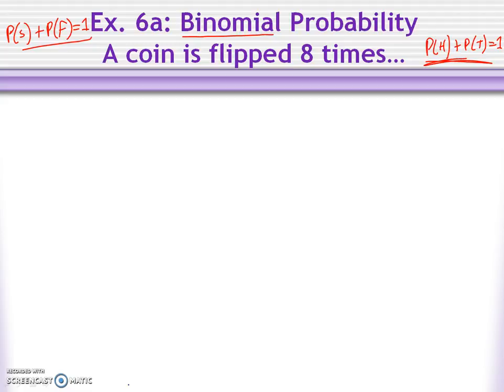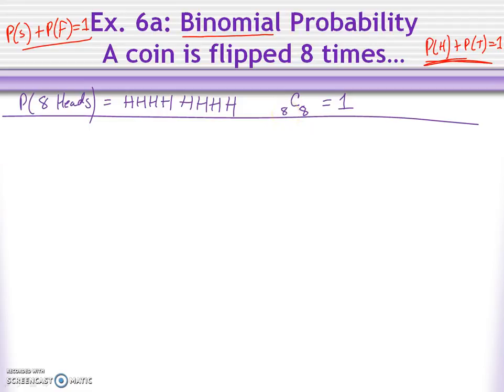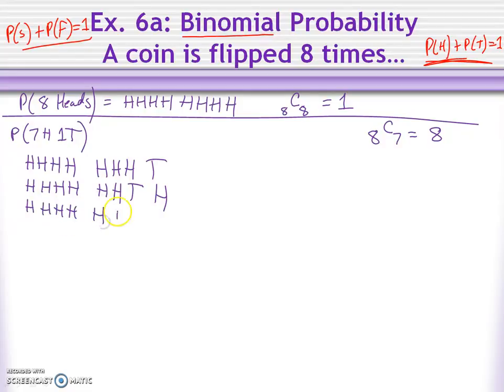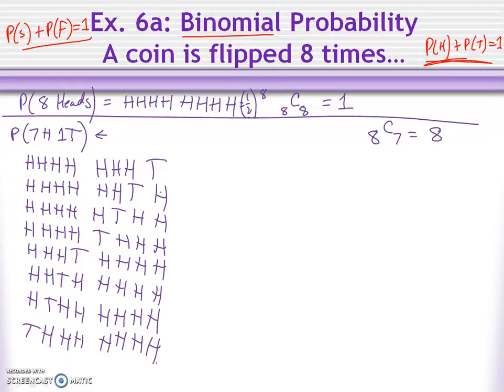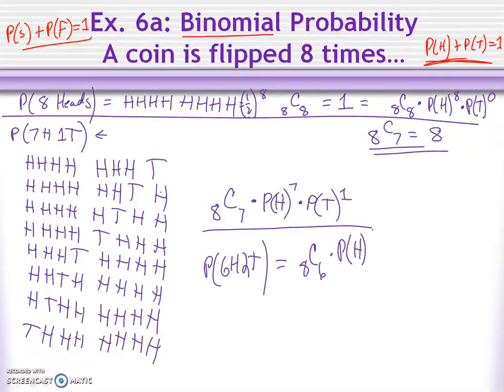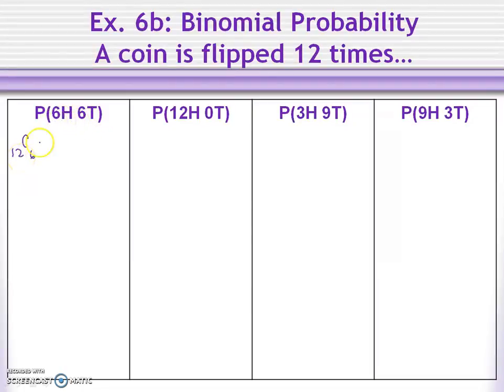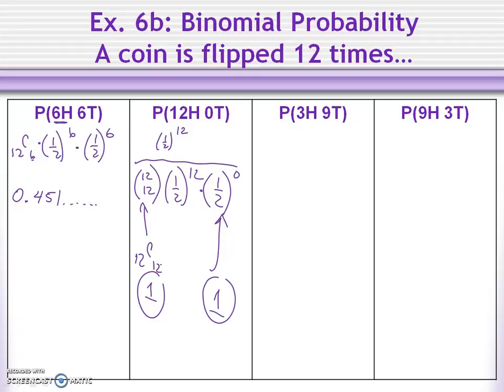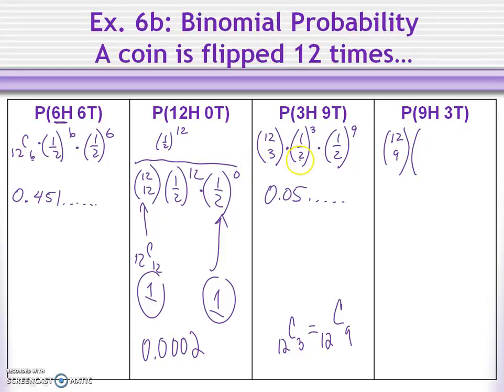HPC 9.7 Part 6: Binomial probability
I can calculate the probability of a repeated event by using the binomial theorem

0:00 example 6a - investigate a coin flipped 8 times
6:42 example 6b P(6H 6T)
7:48 example 6b P(12H 0T)
8:48 example 6b P(3H 9T)
9:14 example 6b P(9H 3T)